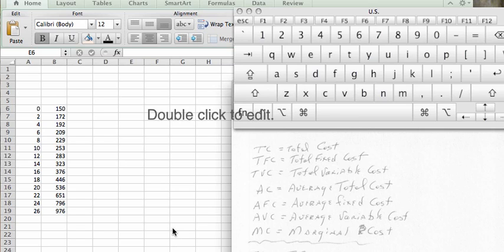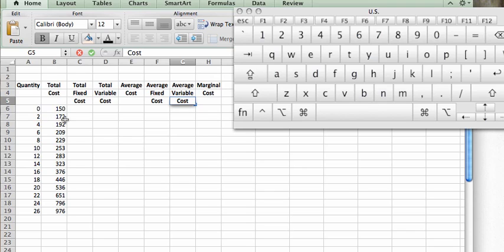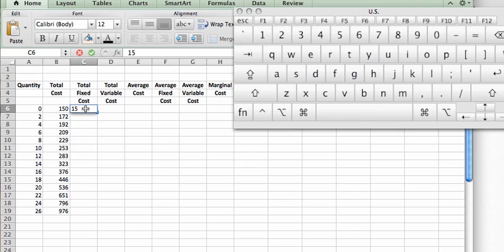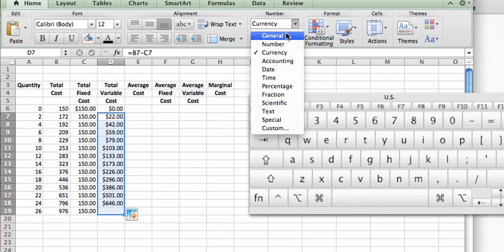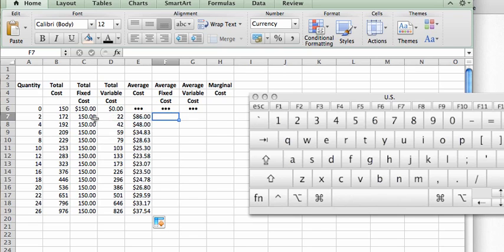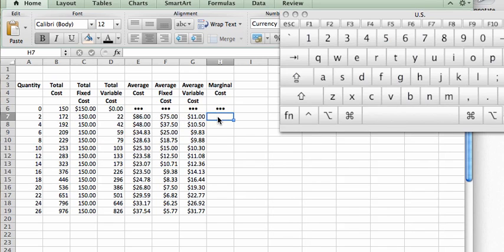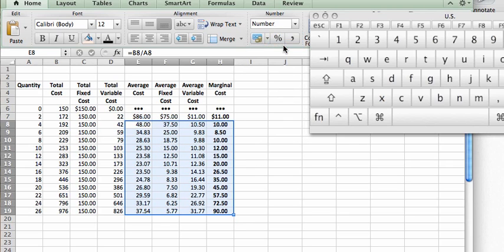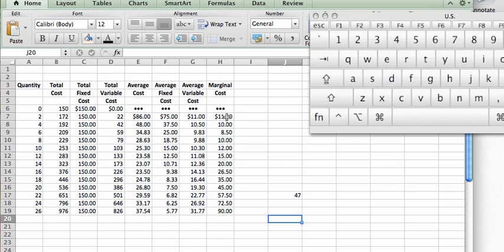Cost Calculations Using an Excel Spreadsheet.mp4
This video shows the cost calculations that are a part of the normal Econ 101 class.  This is a normal part of the section that is often called the theory of the firm.  It describes the process by which a price taker firm (a firm in pure competition) decides what quantity to produce given its costs and given some possible market prices that it will receive for the good it sells.  This video uses tables to tell this story.
Unfortunately this video is not an accounting video and will not be of much help in formulating a business plan.  It is intended to explain one of the core sections of a principles of microeconomics class.